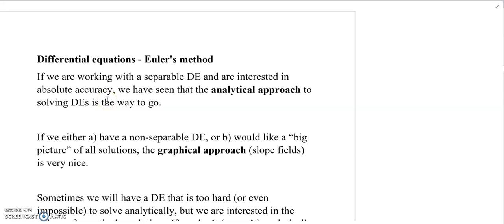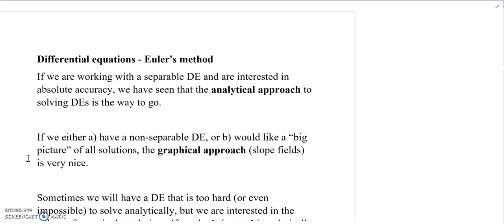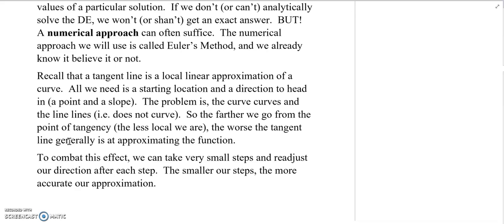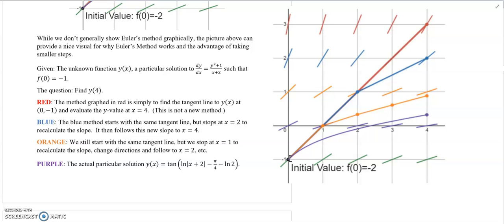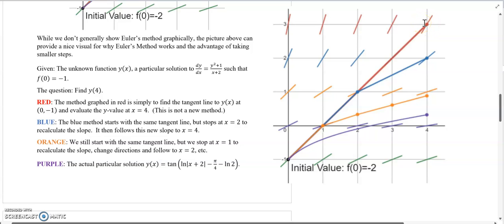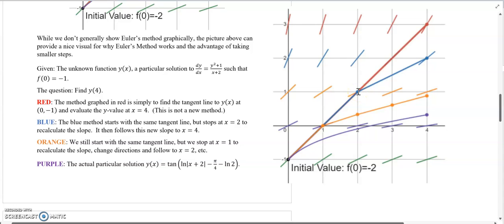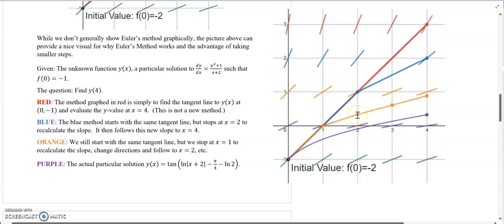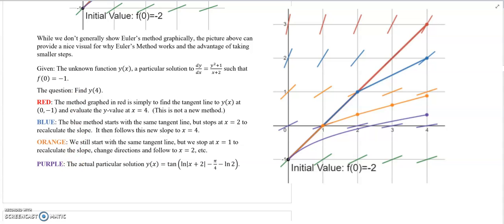AP Calculus BC - Differential Equations Numerically (Euler's Method) (1 of 3)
An overview of what Euler's Method is